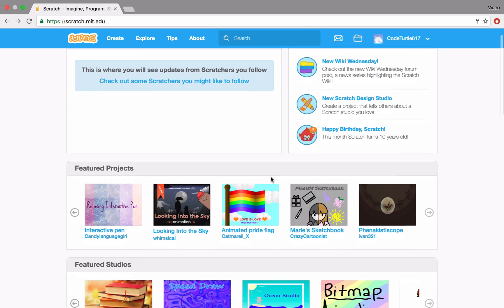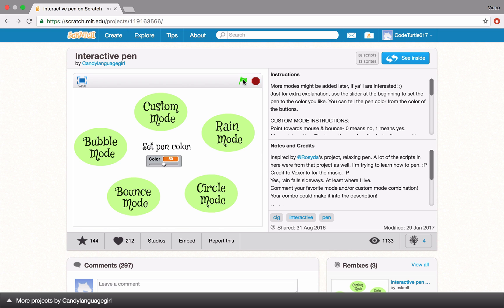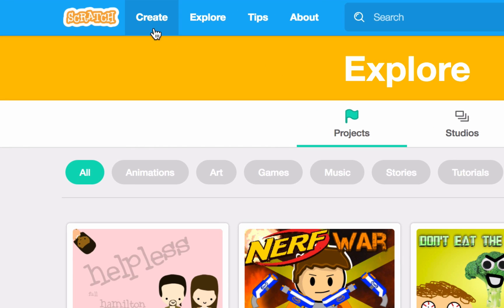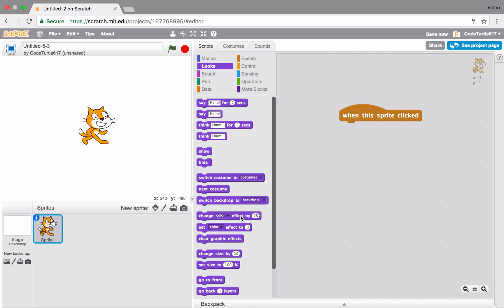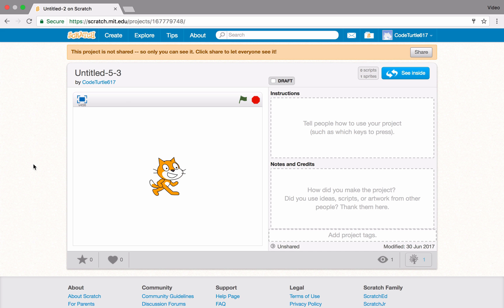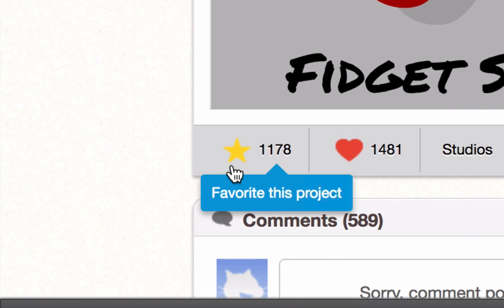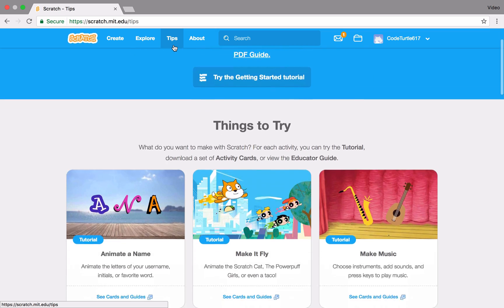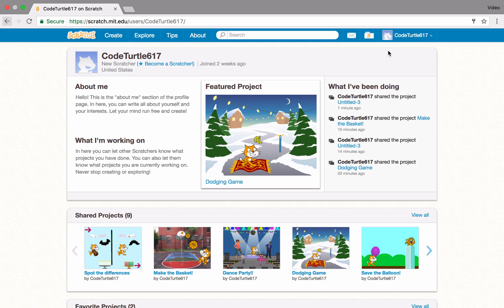Getting Started with Scratch